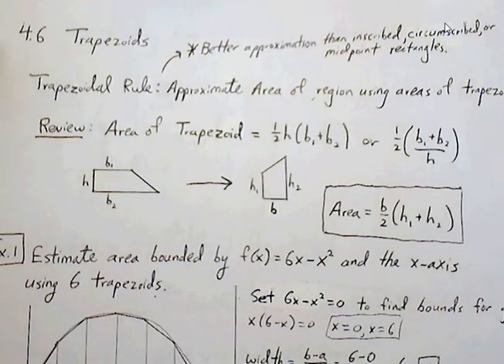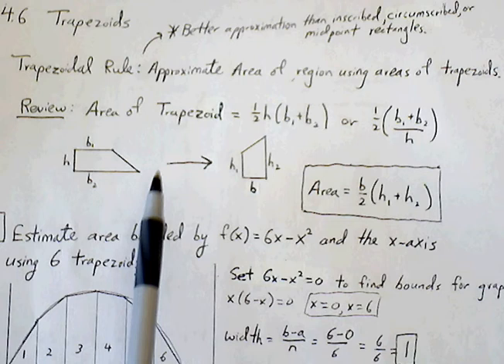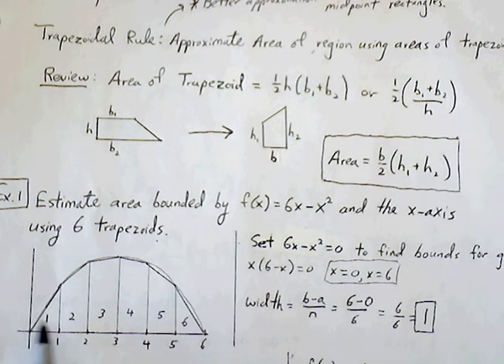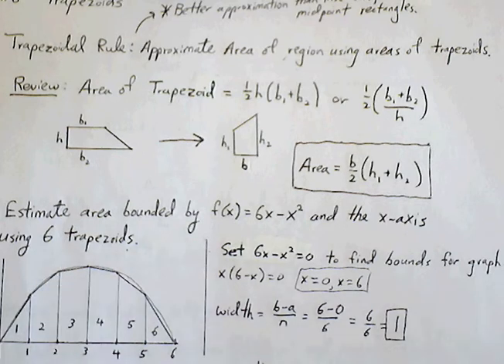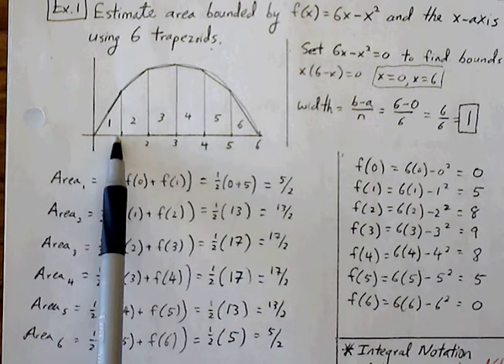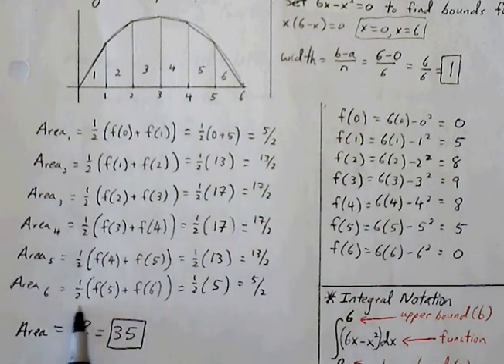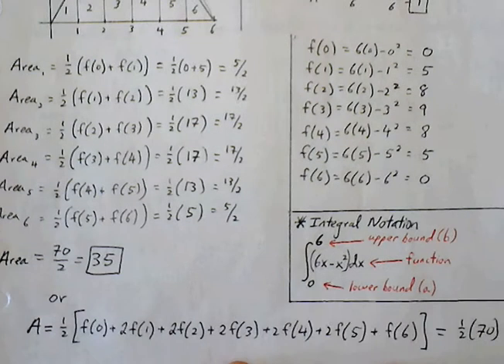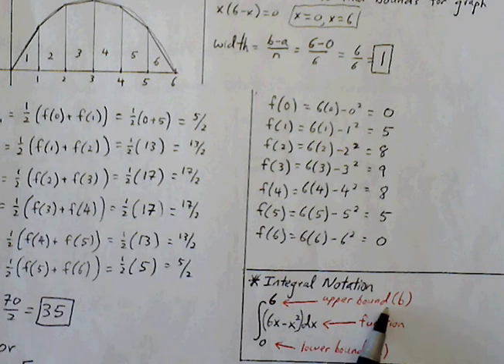Calculus AB 4.6 Notes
Trapezoidal Rule